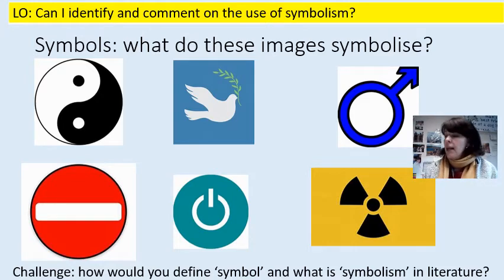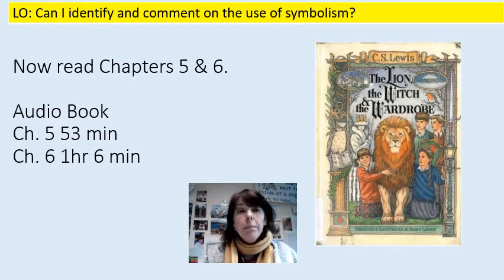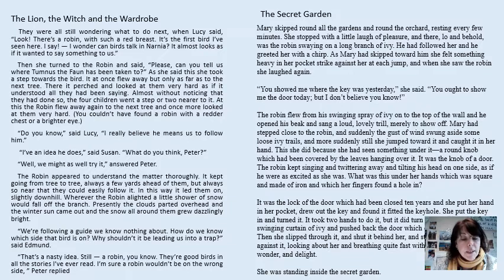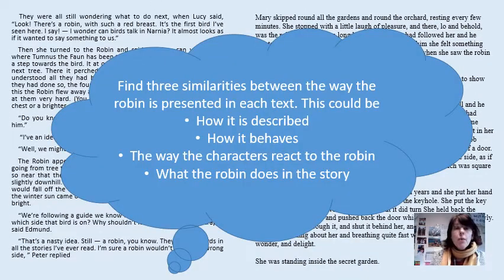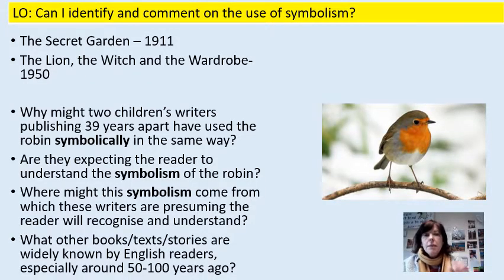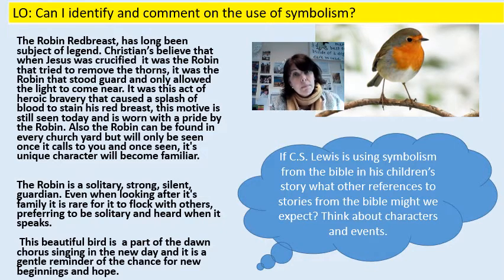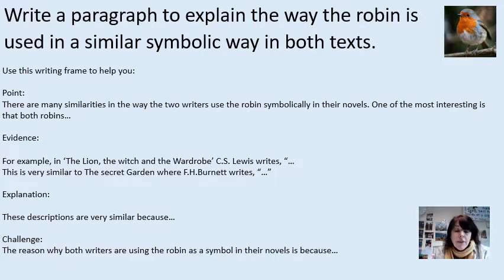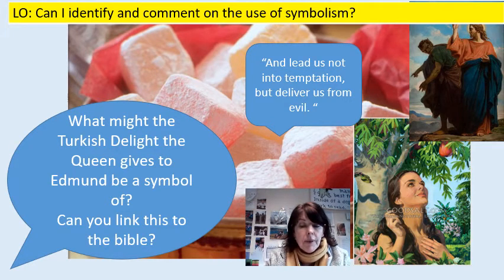Year 8: Lesson 5 Ch5 Lion... & 6 introducing symbolism